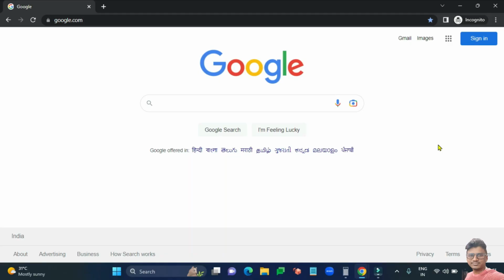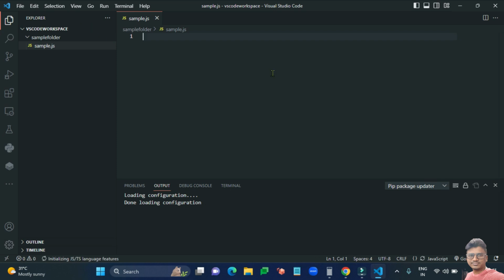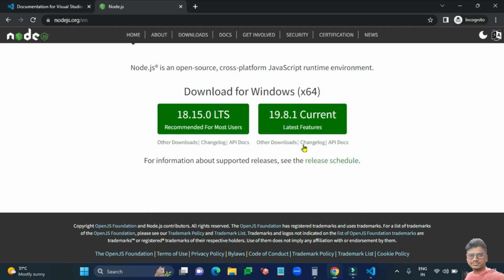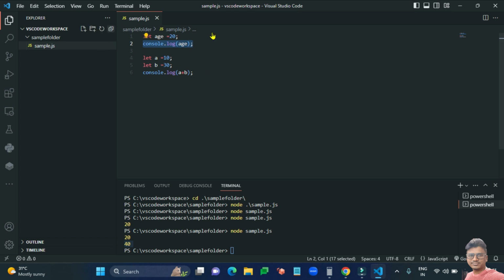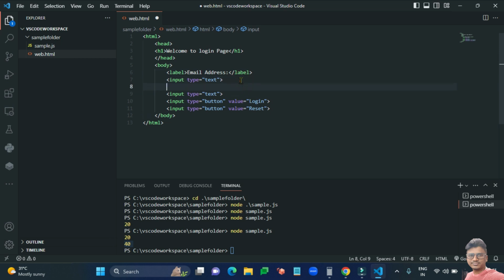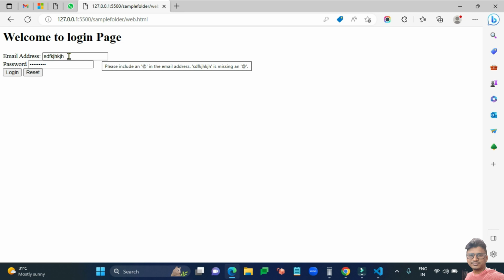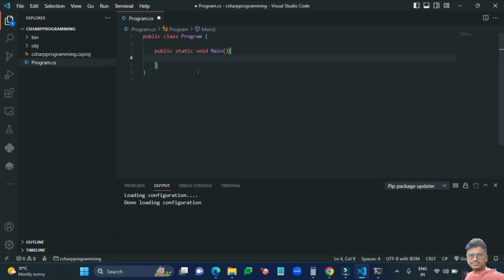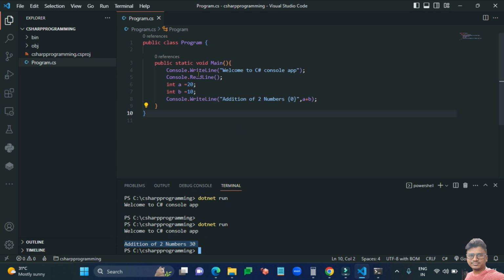Visual Studio Code | How to install VS Code in windows